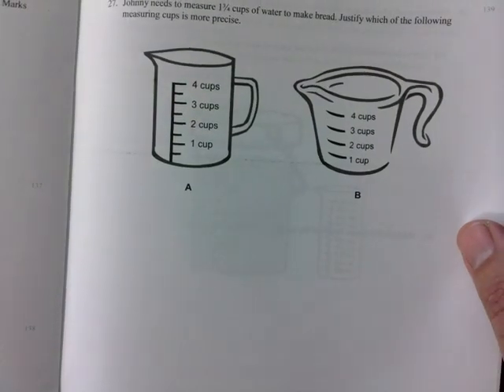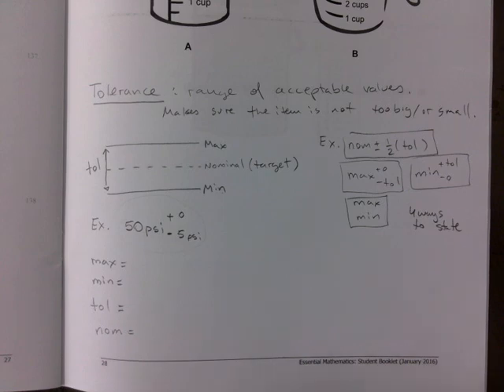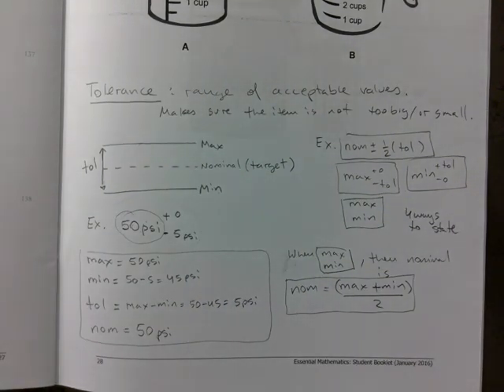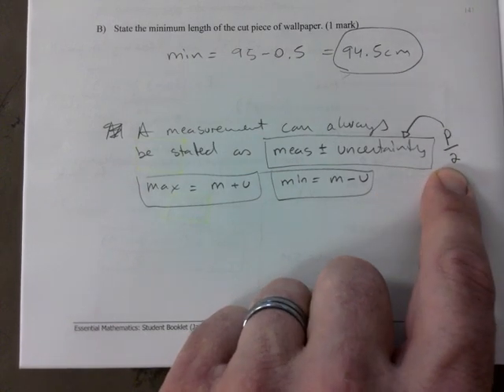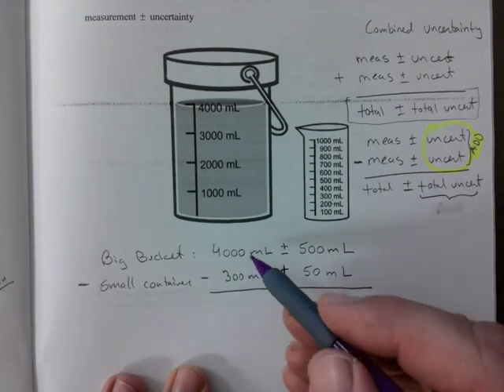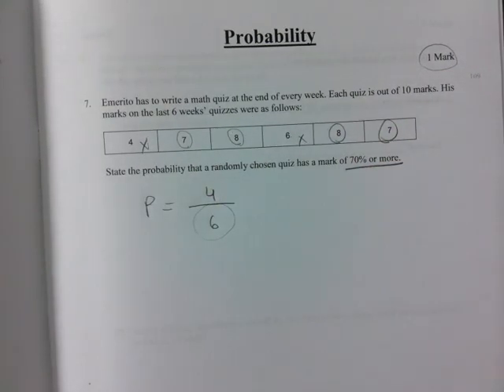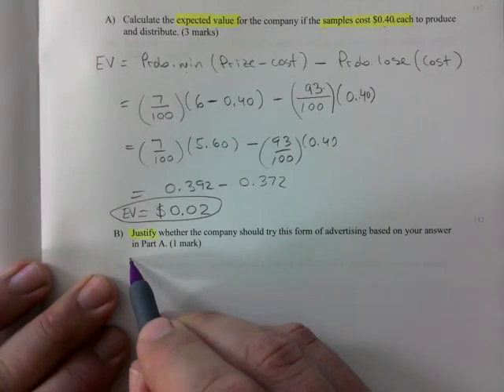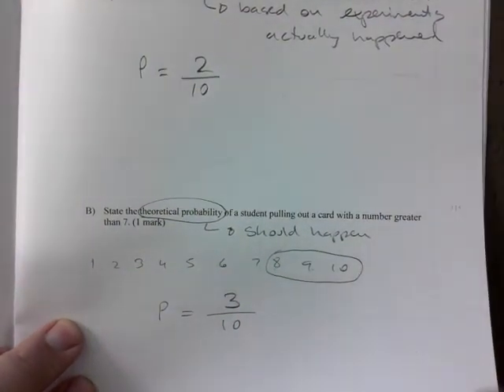ESMR4S EXAM REVIEW JANUARY 2016 (PROB & PRECISION)